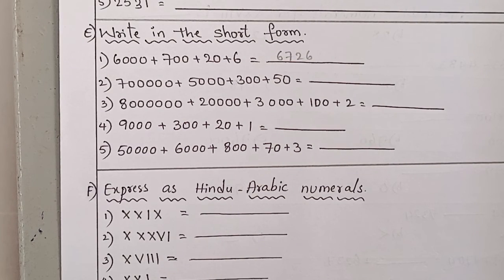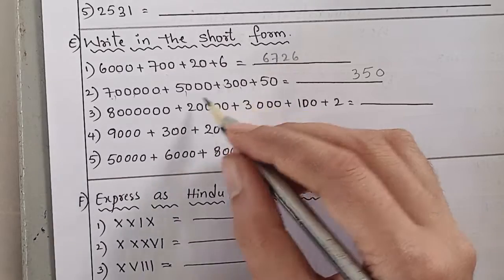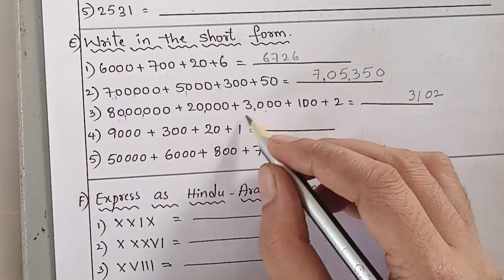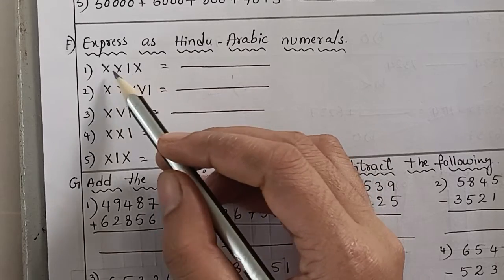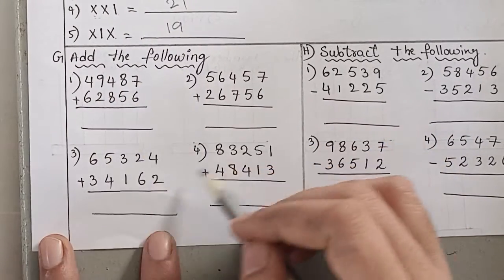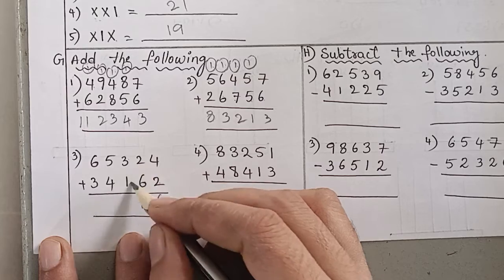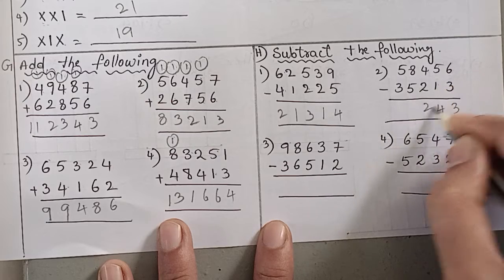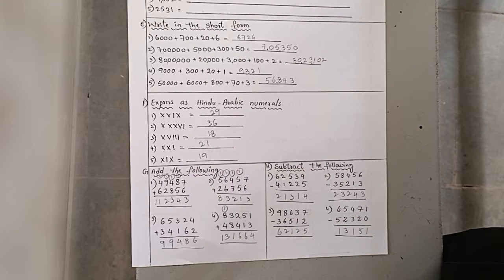4th class maths SA1 Revision